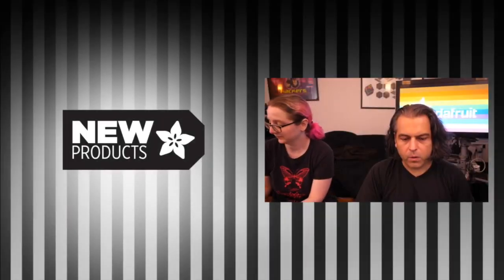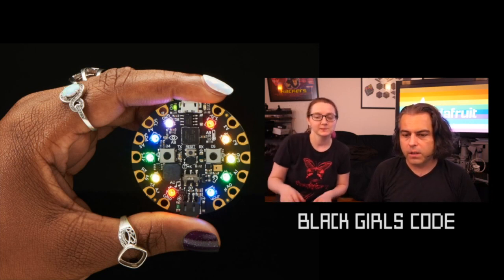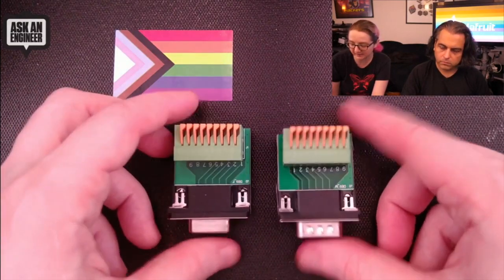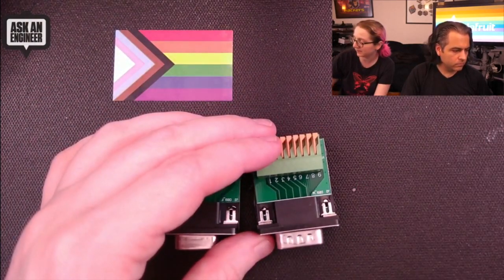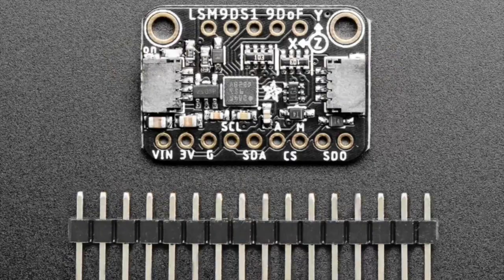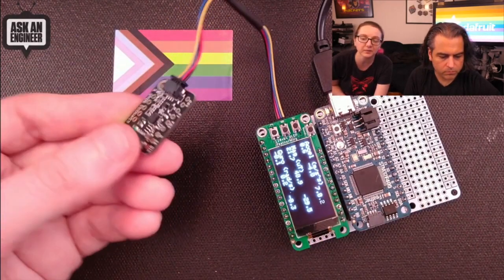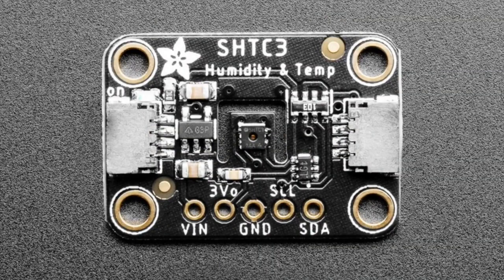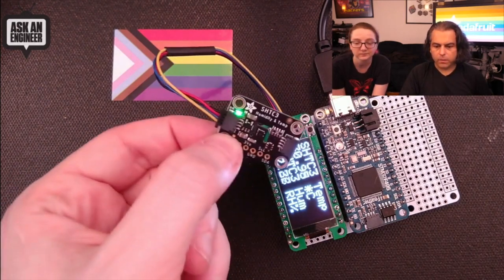New Products 6/17/20 featuring Adafruit Sensirion SHTC3 Temperature & Humidity Sensor!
Circuit Playground Express - Black Girls CODE (0:06)

DE-9 (DB-9) Female Socket to Terminal Spring Block Adapter (1:11)

DE-9 (DB-9) Male Plug to Terminal Spring Block Adapter (1:11)

RJ-45 Ethernet Female Socket to Terminal Spring Block Adapter (3:03)

Adafruit 9-DOF LSM9DS1 Breakout Board - STEMMA QT / Qwiic (3:43)

Adafruit Sensirion SHTC3 Temperature & Humidity Sensor - STEMMA QT /